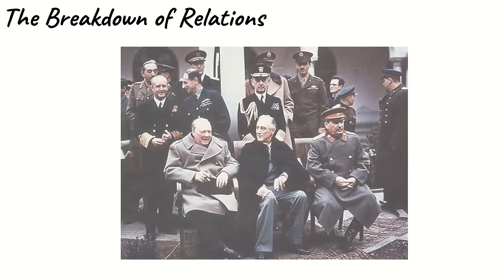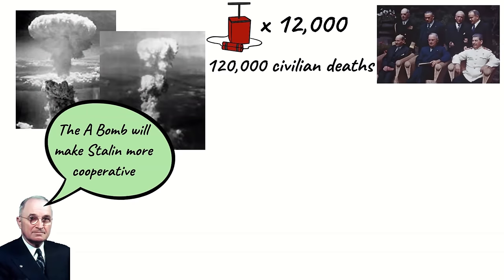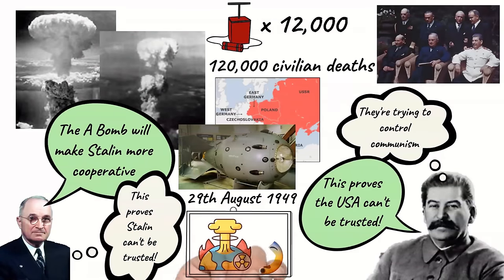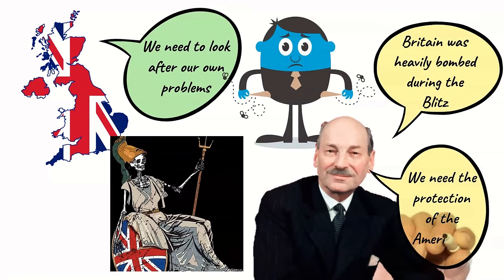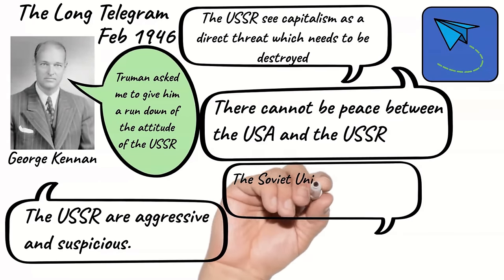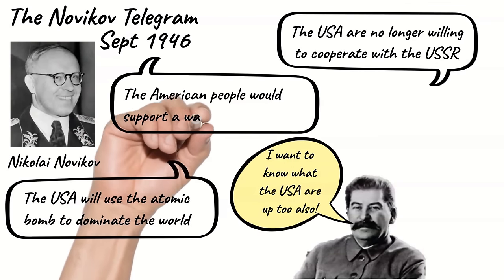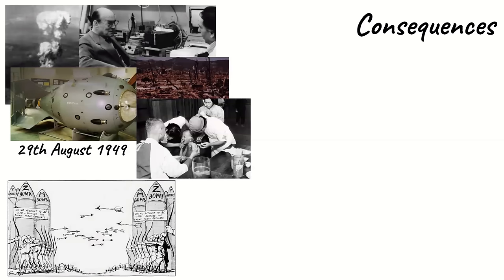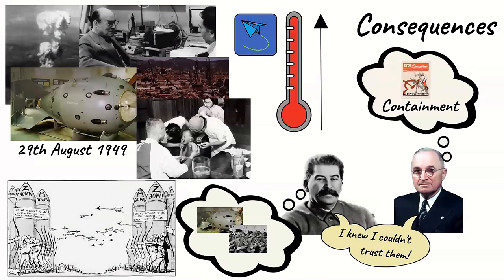The Breakdown of the Grand Alliance - Superpower Relations Edexcel GCSE History Revision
The USA’s use of the atomic bomb put a real strain on the Grand Alliance and within a year the relationship had broken down completely. This week we take a look at how the USSR responded to the Atomic Bomb and the Long and Novikov Telegrams and how they led to a further breakdown of trust.
This video covers the Edexcel GCSE History syllabus for Superpower Relations and the Cold War 1941-91. It will be useful no matter which exam board you are studying though.

In July 2021 I gave up my full-time job to focus on creating high quality revision resources. I am 100% self-funded and rely on contributions from wonderful people like you to produce content.  If you like my content and would like to support me you can now become a member for as little as £1, you can get access to exclusive worksheets, revision materials and you can even vote on forthcoming episodes.

Chapters:
00:30 Intro
00:46 The Atomic Bomb
01:48 Britain
02:12 The Long Telegram
03:03 The Novikov Telegram
03:35 Consequences